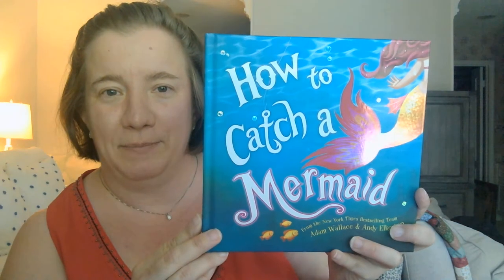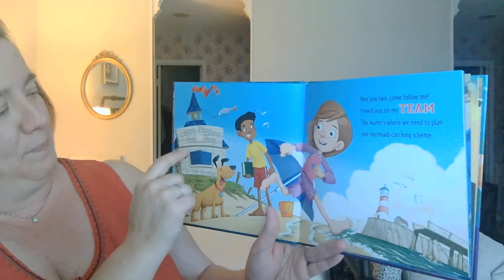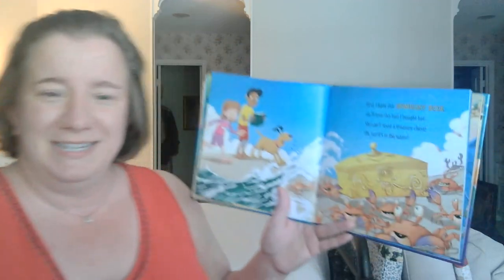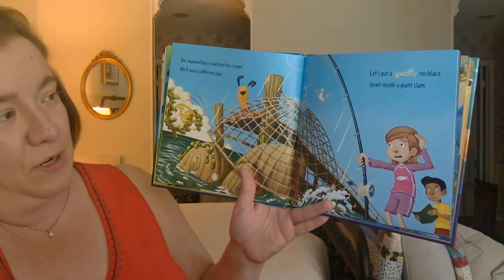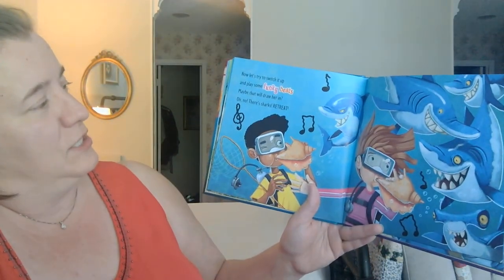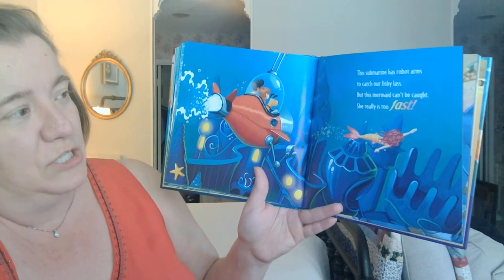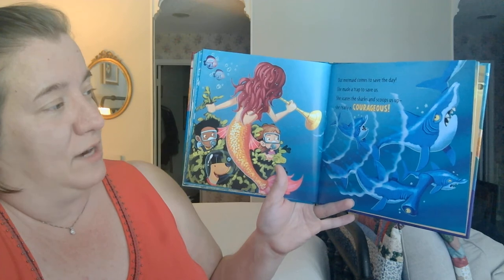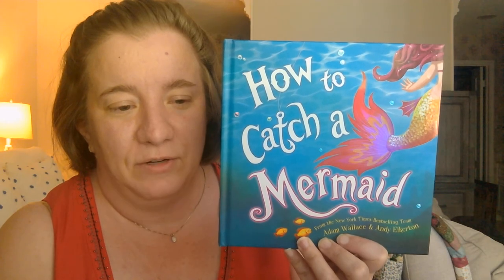Mermaid RA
How to Catch a Mermaid, by Adam Wallace and Andy Elkerton
Activity suggestion at the end!